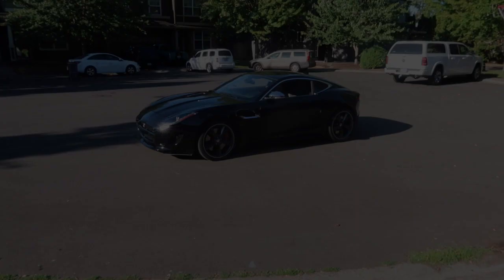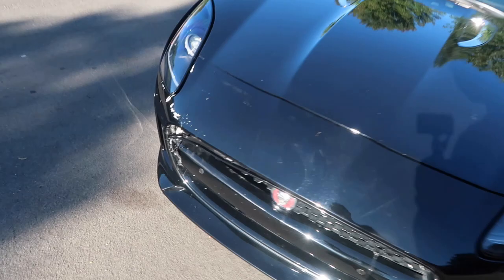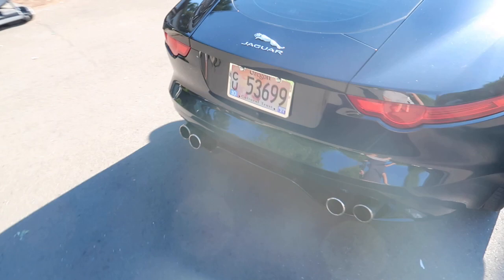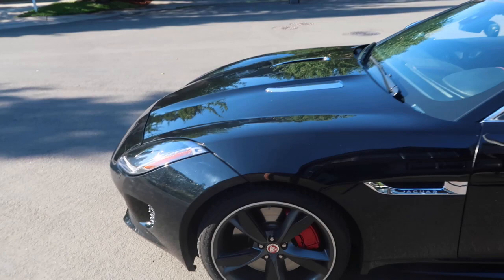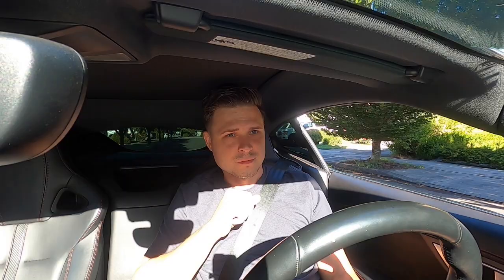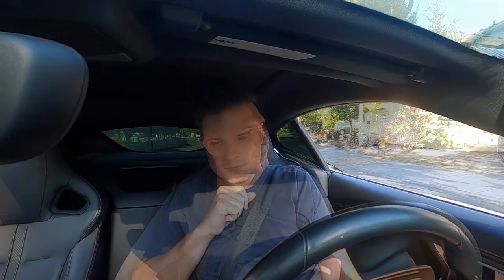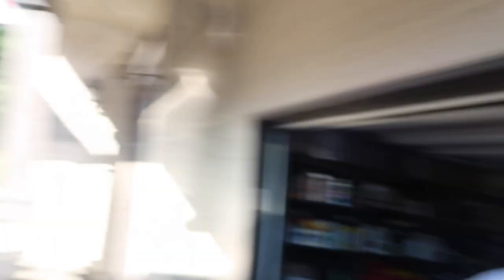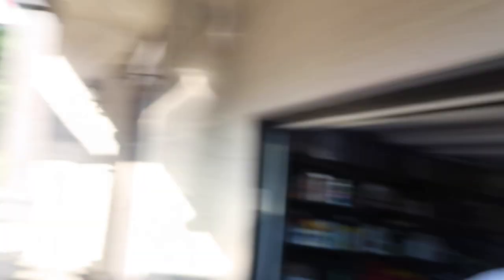Jaguar F-Type R, the most brutal car I have ever owned.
If you are in the market for an F Type, get the R and I am sure you will not regret it!